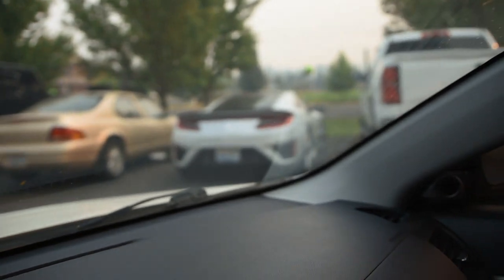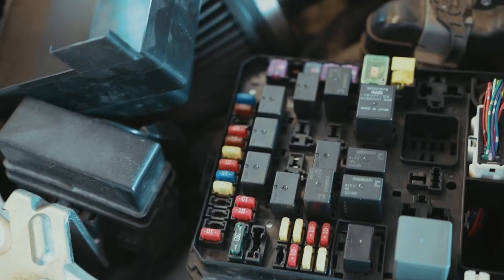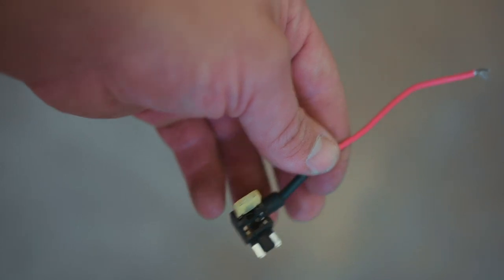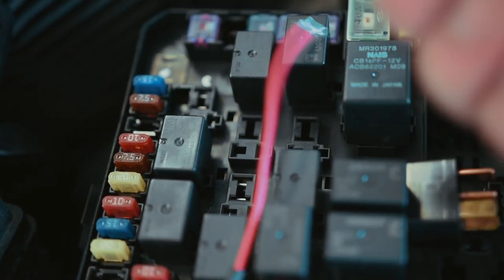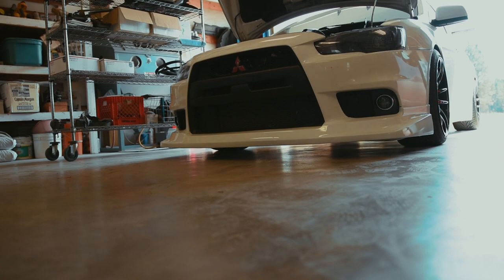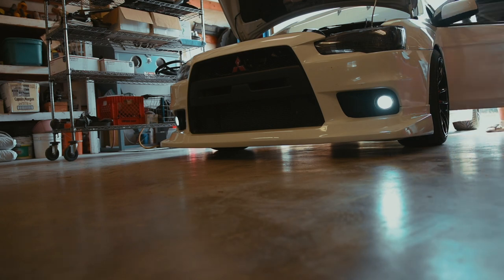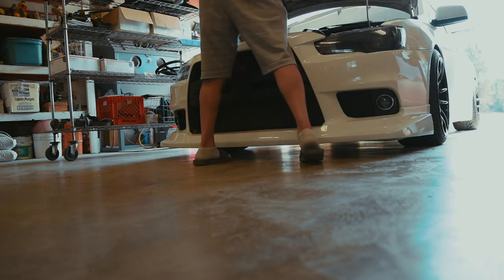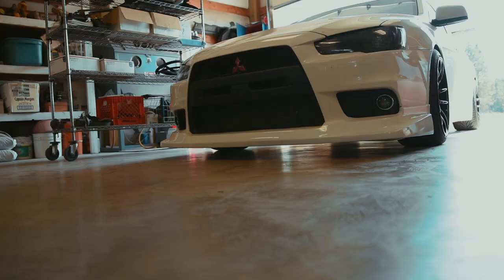The Exotic Evo X: $5 Independent Fog Light Mod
Jumper Fuse Wire

➢ Interior
10.2 Radio